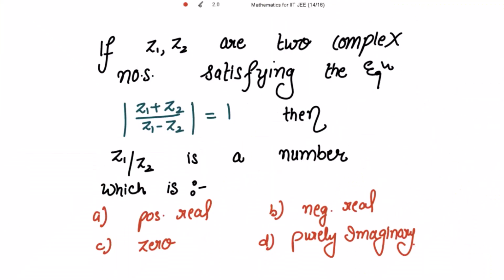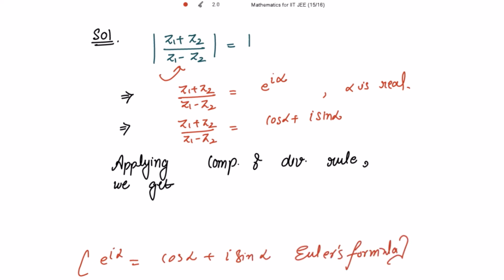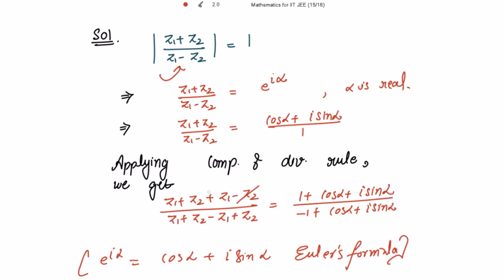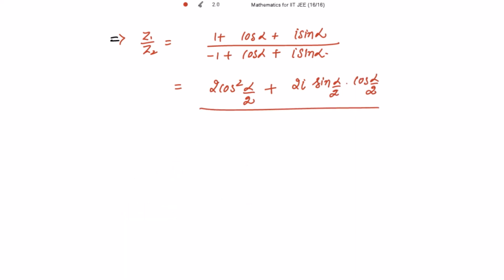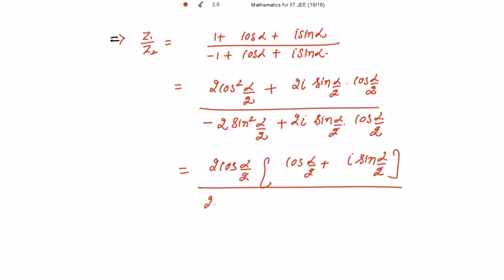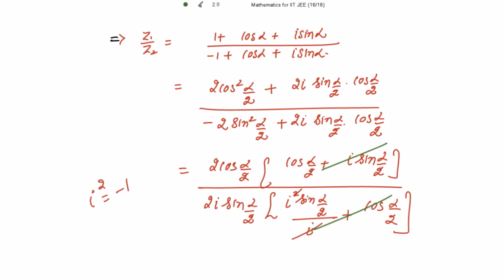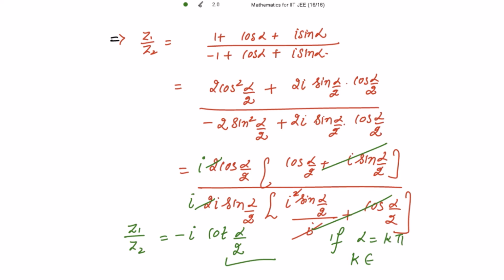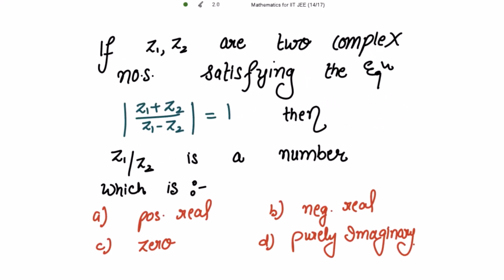If |(z1+z2)/(z1-z2)| = 1 then Find z1/z2. Mathematics IIT JEE